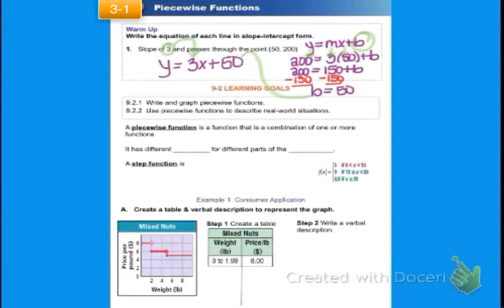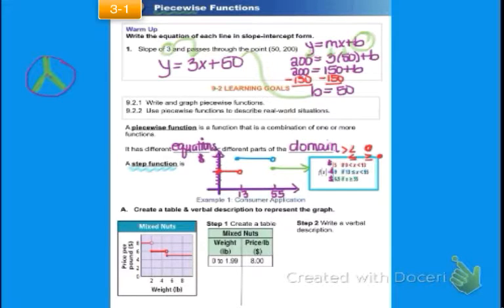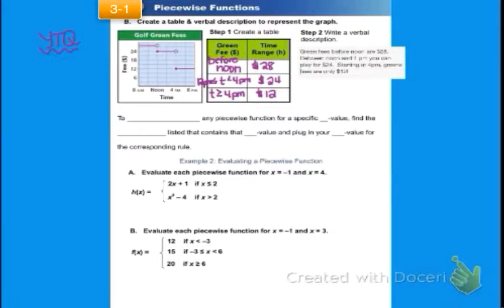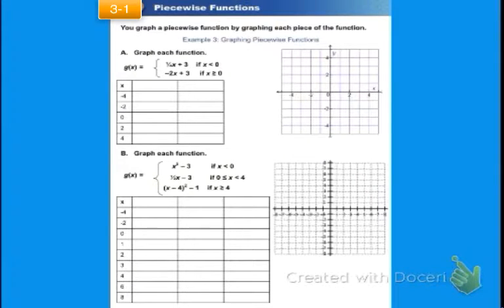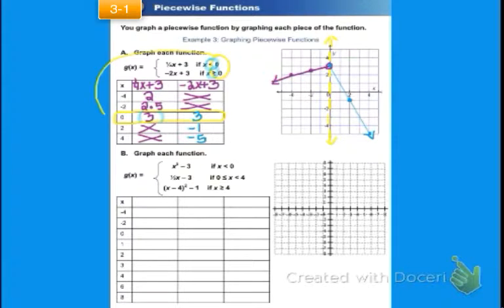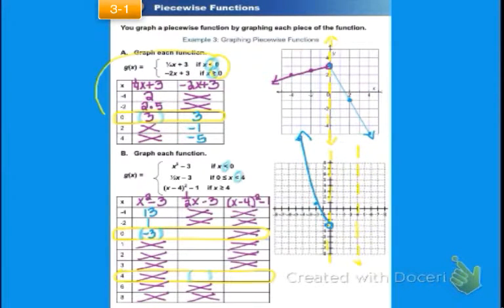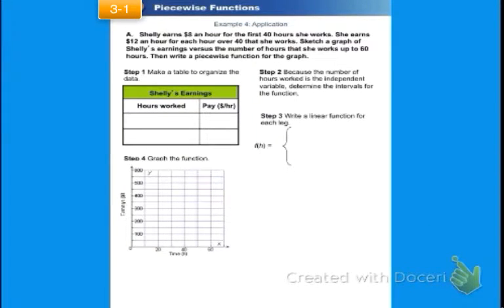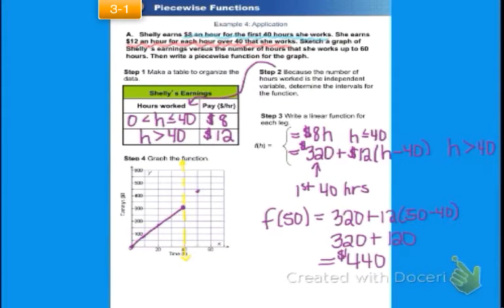AccAlg2 Lesson 3:1 "Piecewise Functions"